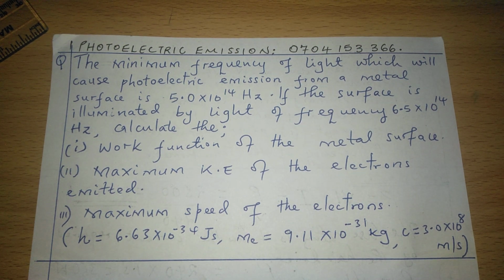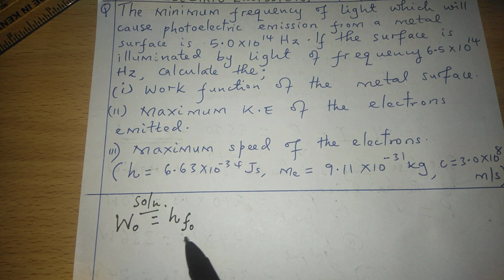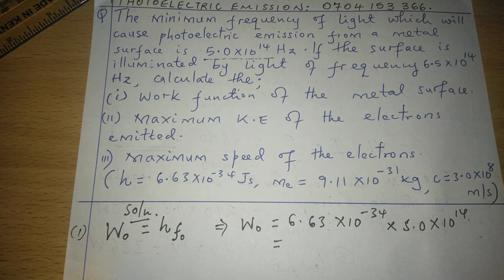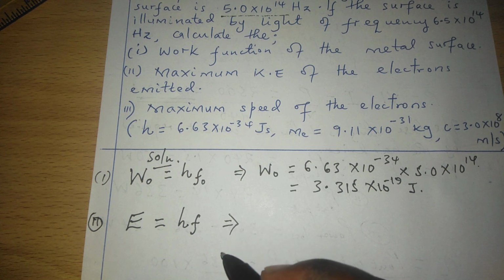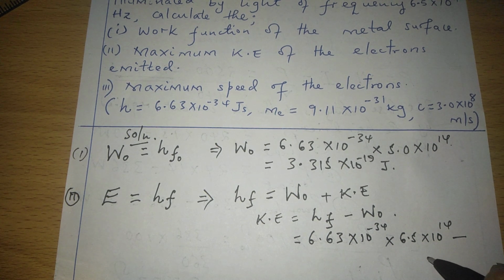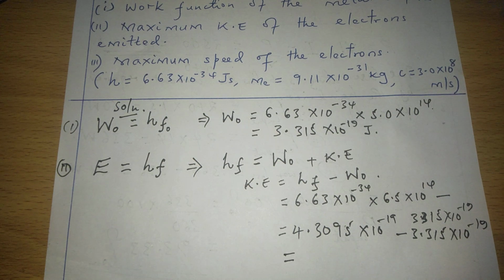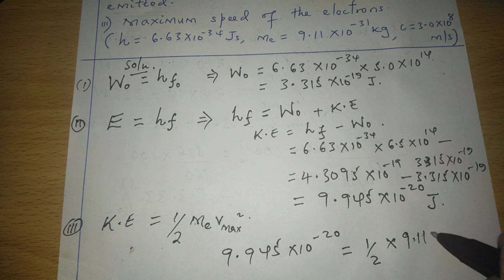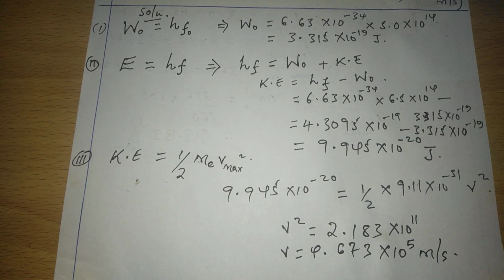PHYSICS PAPER 2:PHOTOELECTRIC EMISSION. CALCULATIONS.